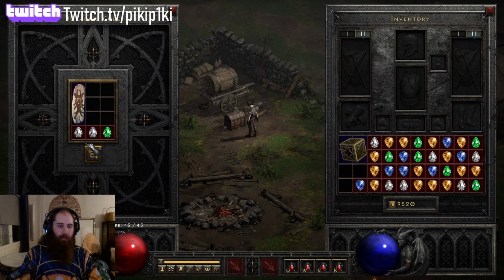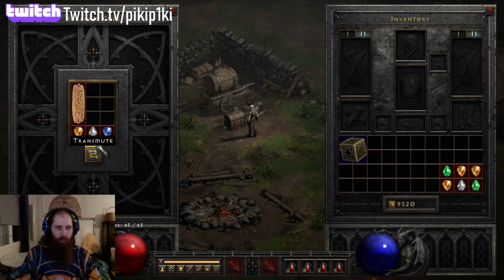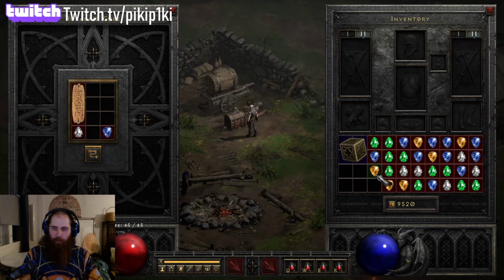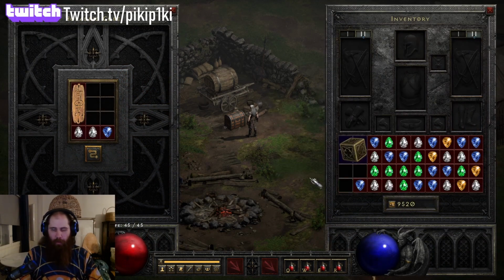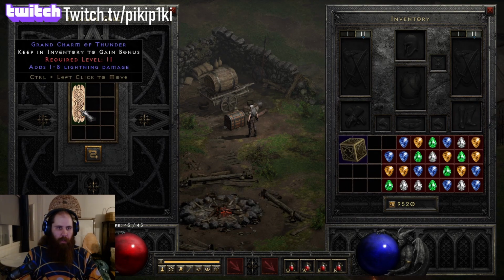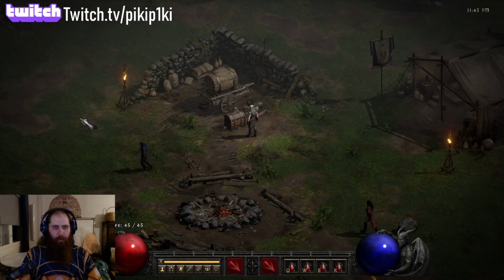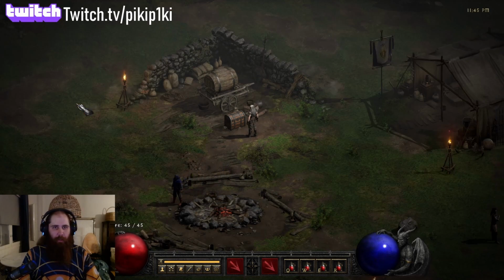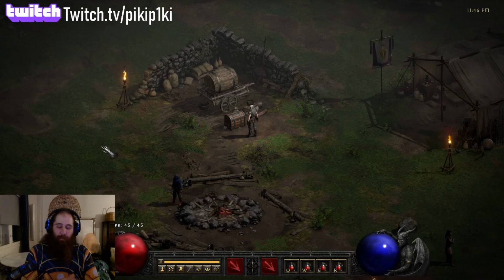D2R: Rolling to Riches: Episode #5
Hunting nice grand charms with perfect gems.

Suomalainen kanava: @PikiPiki